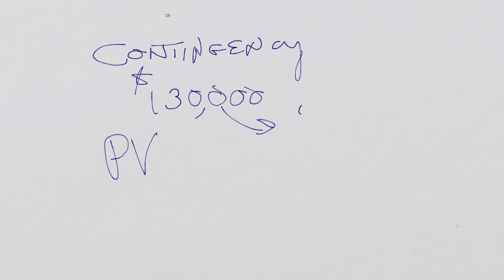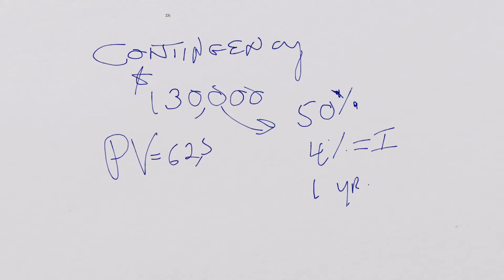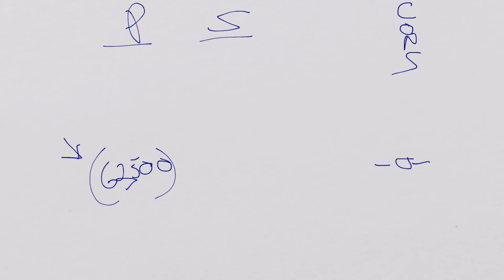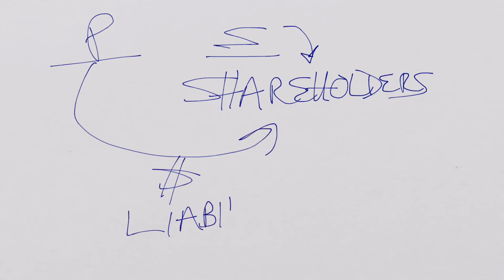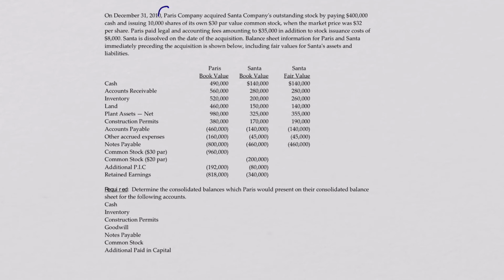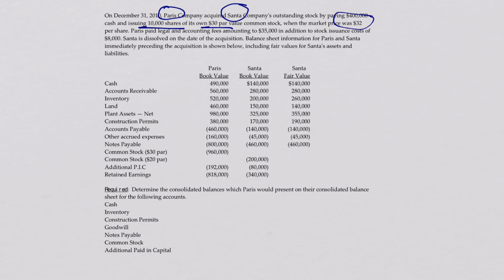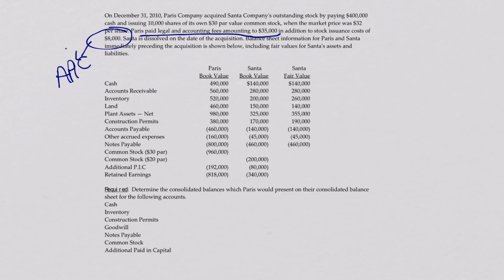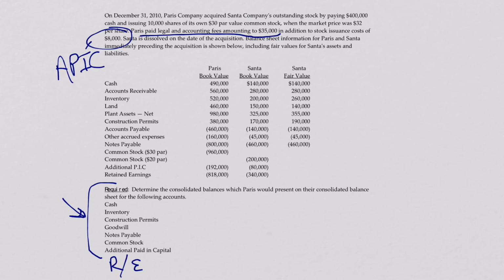Chapter 2 Practice problem